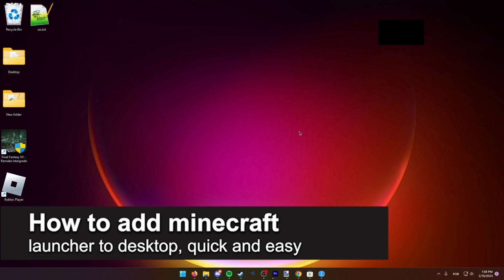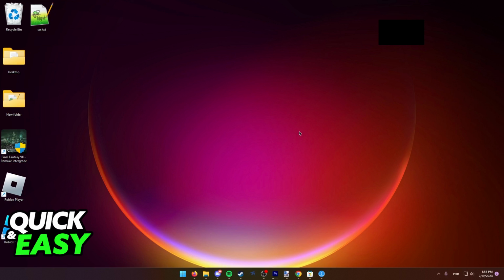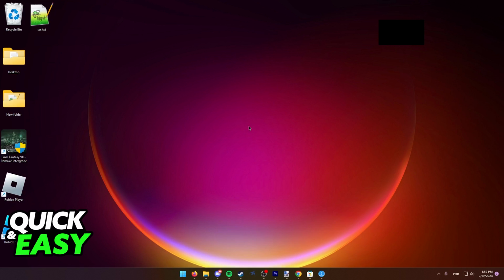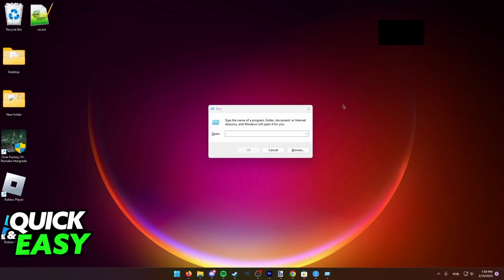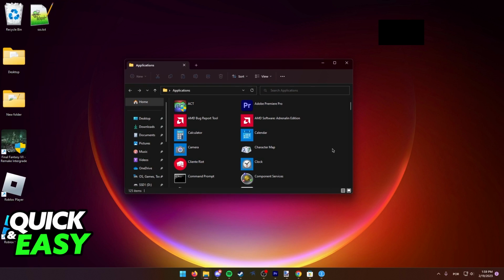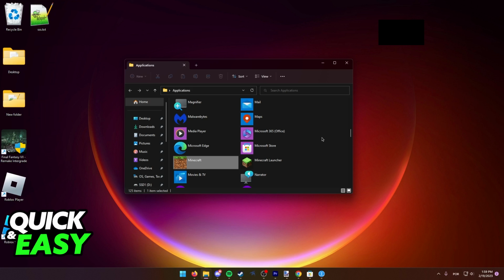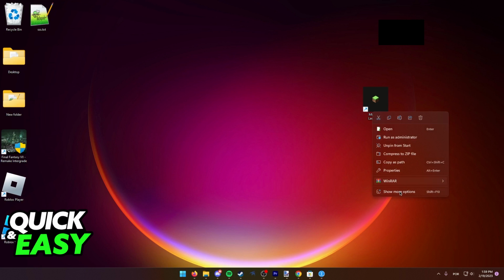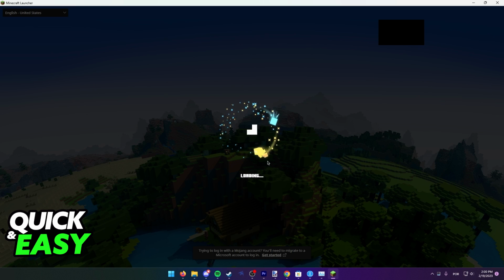How To Add Minecraft Launcher To Desktop [Very Easy!]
In this video I will show you how to add minecraft launcher to desktop.

I hope I have helped you with the video!